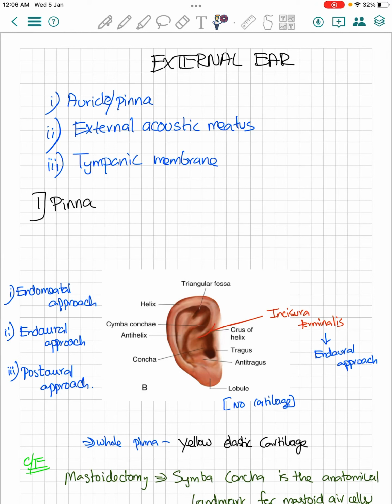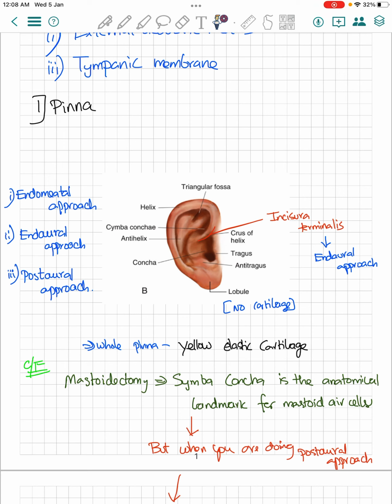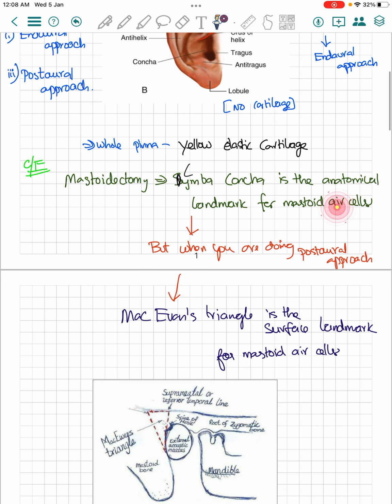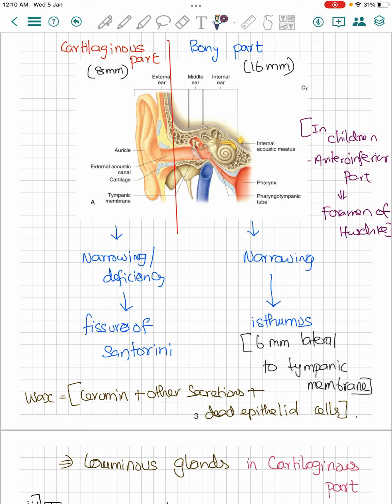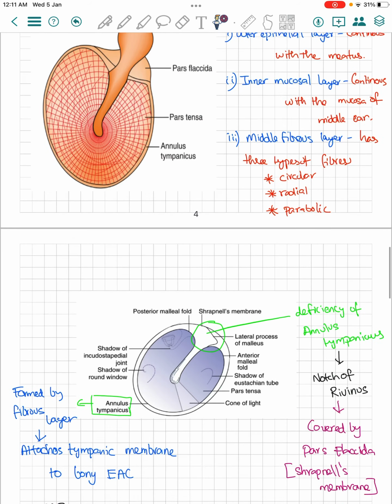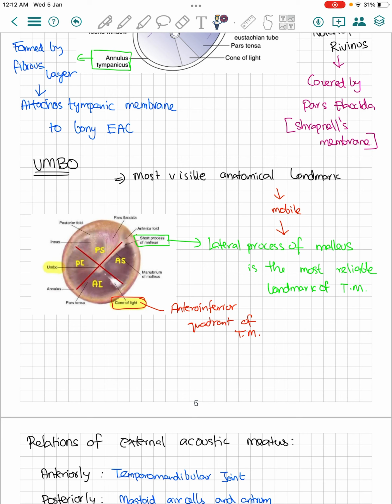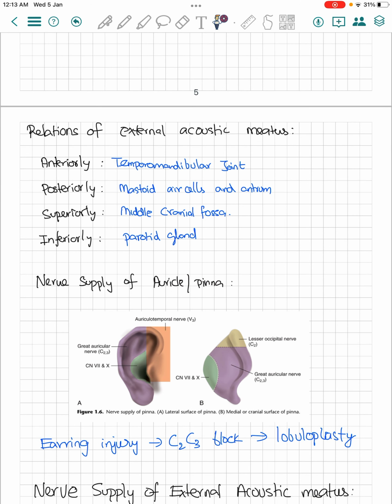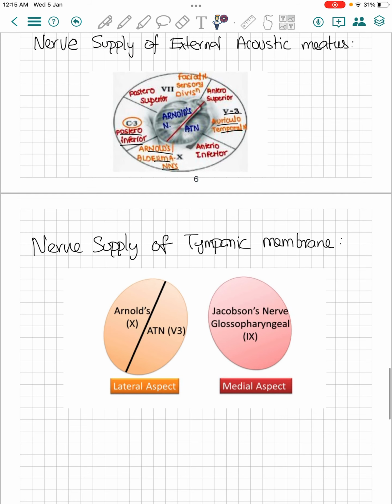Anatomy of external ear ENT EAR SERIES